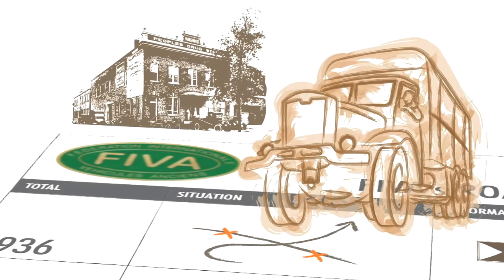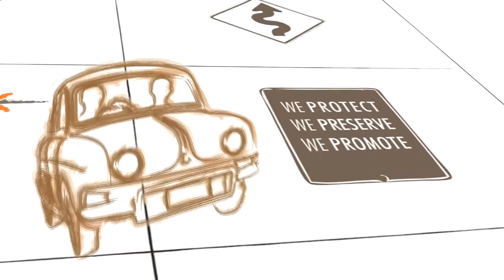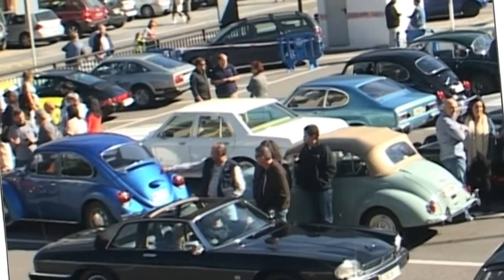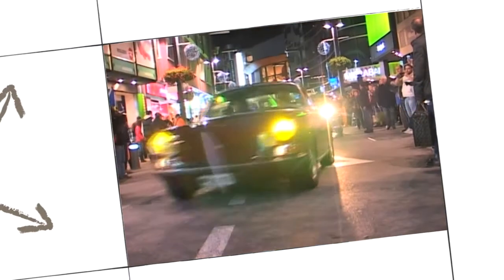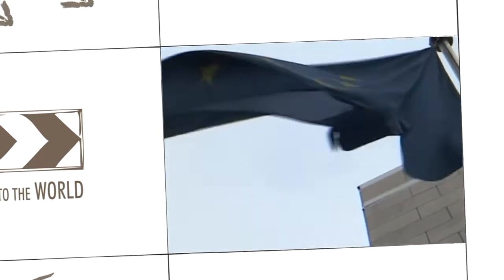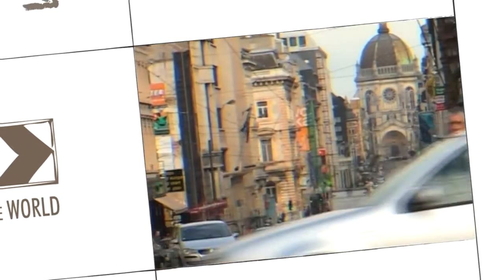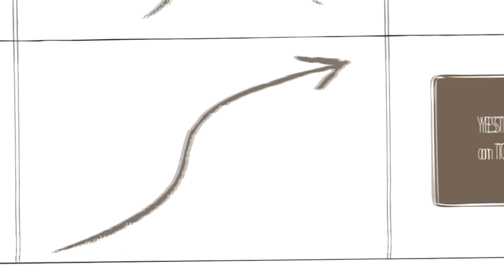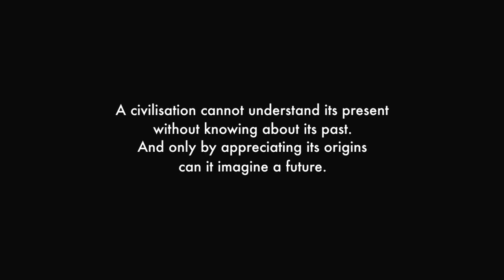About the FIVA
About the Fédération Internationale des Véhicules Anciens (FIVA)